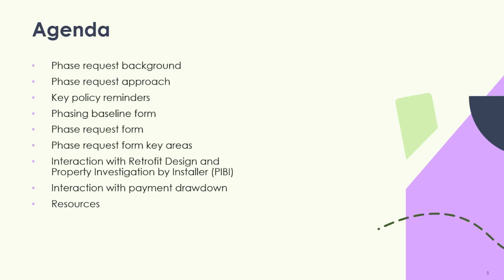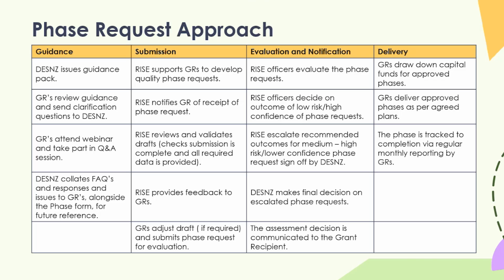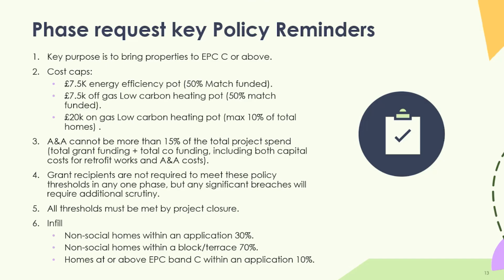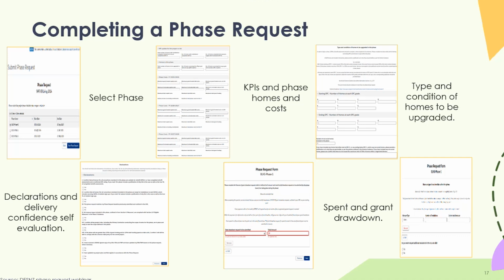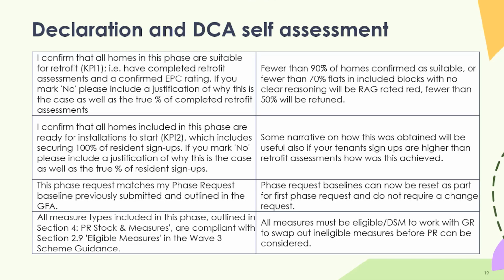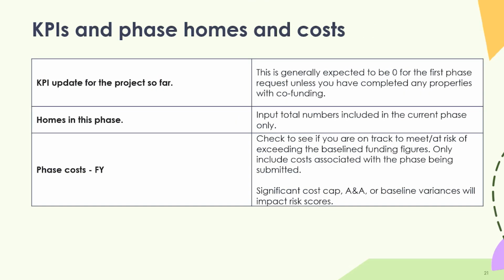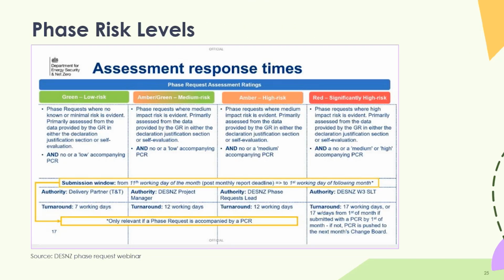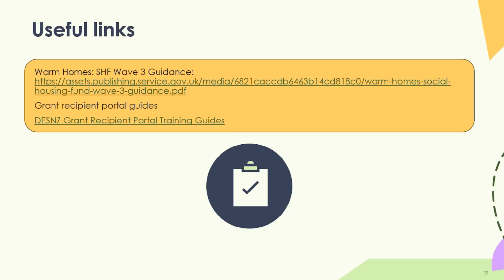Getting Ready to Deliver Your Phase Requests | RISE Masterclass